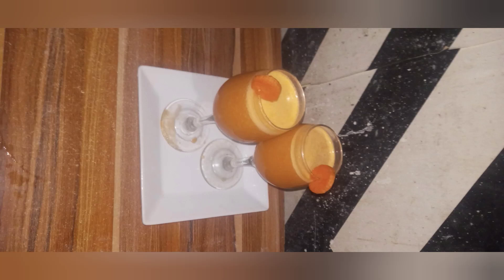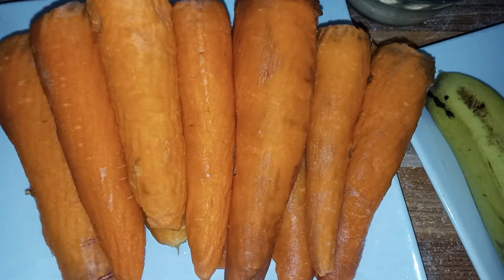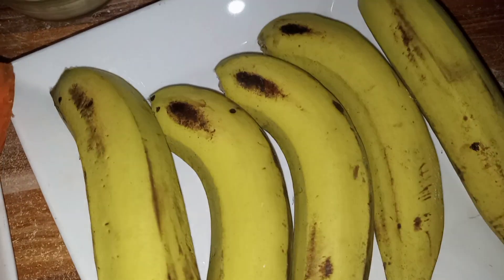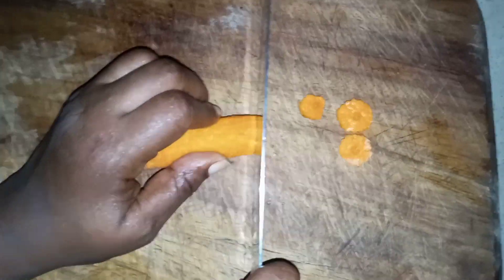HOW TO MAKE CARROT JUICE /HOME MADE DRINK